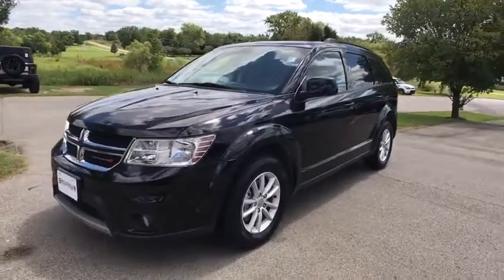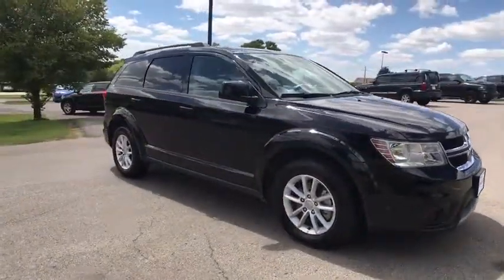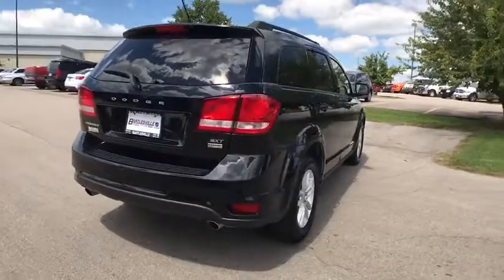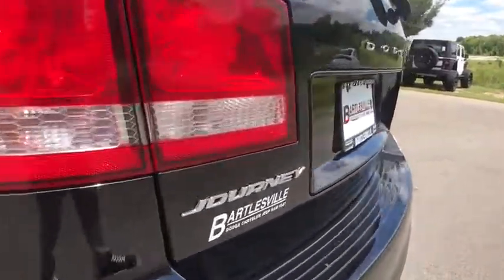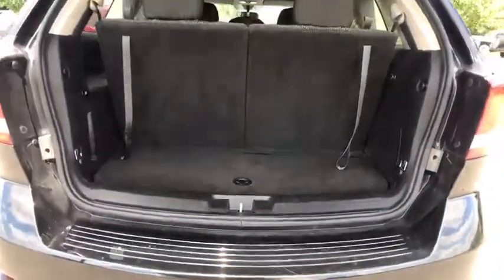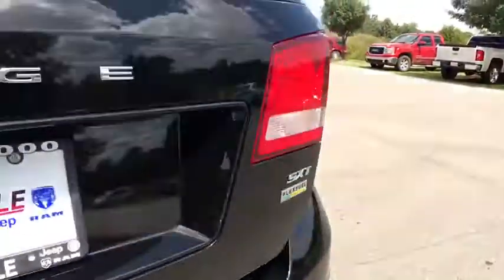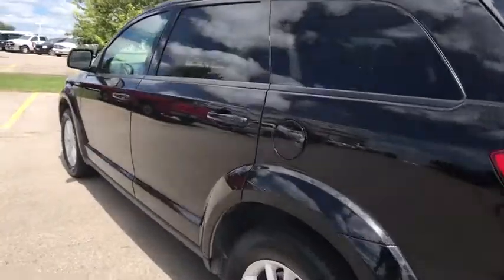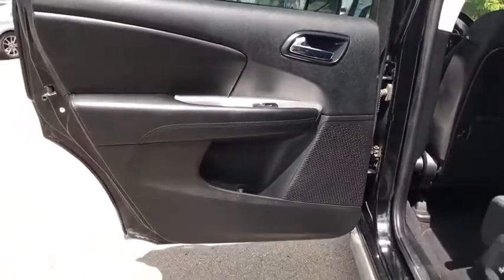2016 Dodge Journey Owasso, Broken Arrow, Tulsa, Oklahoma City, OK, Wichita KS P622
Bartlesville CDJR
3250 SE Washington Blvd

Type your sentence here. FWD Black 6-Speed Automatic 3.6L V6 24V VVT